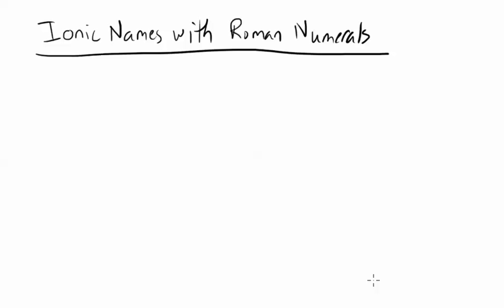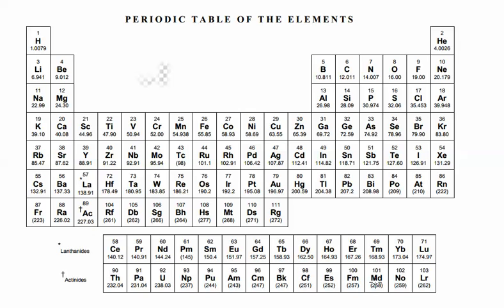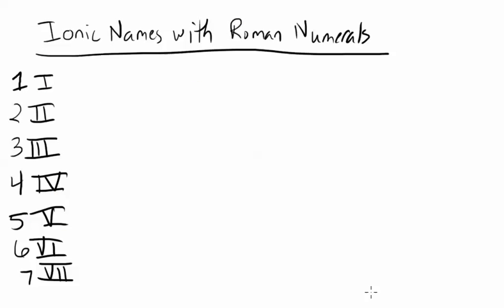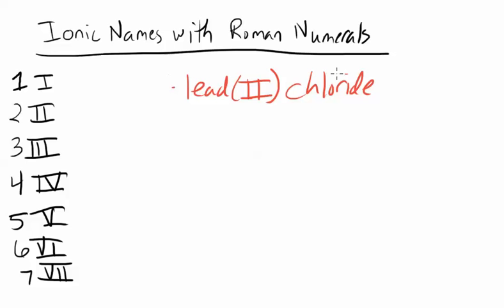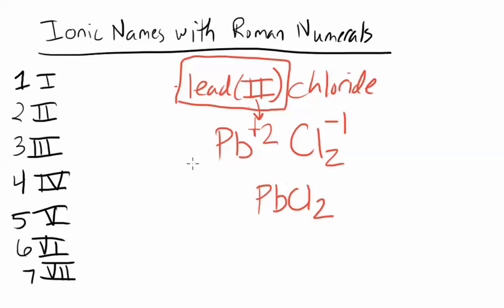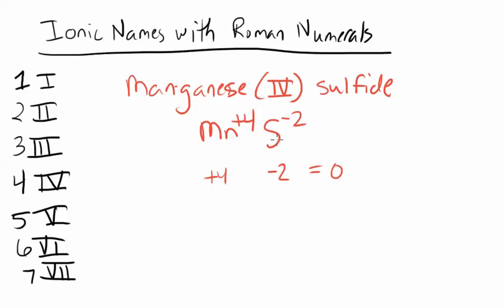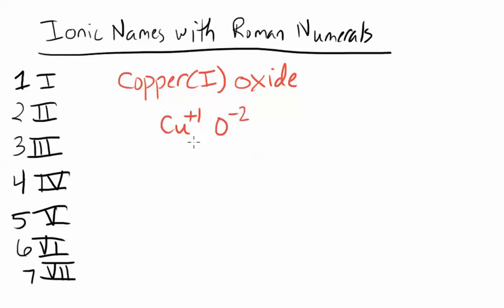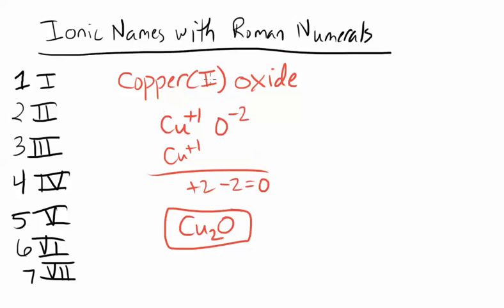Ionic Names with roman numerals